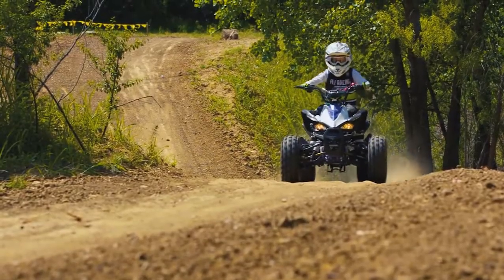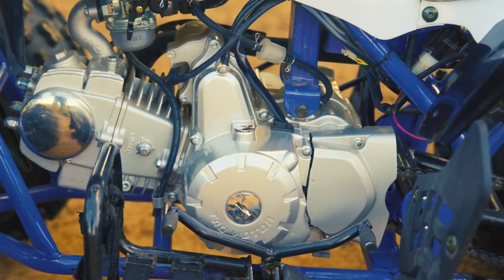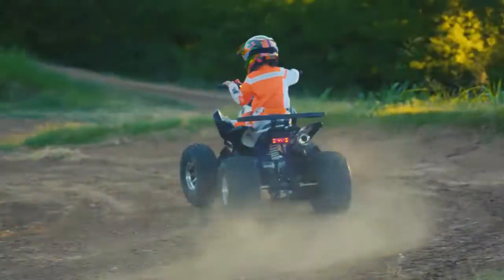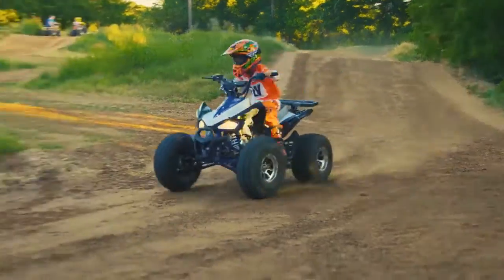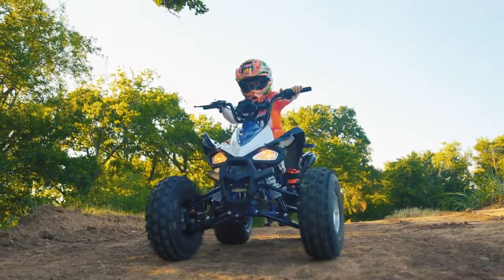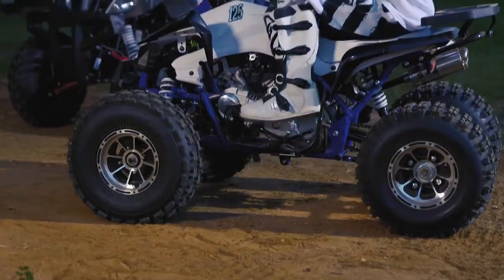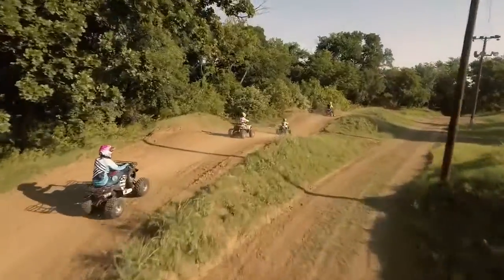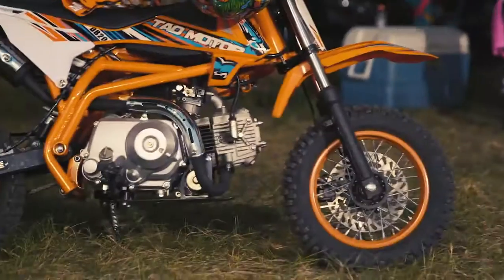Tao Motor New Cheetah 125 ATV FourWheeler Commercial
The all-new Cheetah is a fully-automatic, mid-size RACING STYLE ATV. This great ATV has many upgraded features from the previous versions, starting with the new 125cc four-stroke engine. The new Tao motors are built like tanks. With the proper maintenance, they will keep on going and going and going. The upgraded new large 19-inch front and 18-inch rear with AGRESSIVE tires are EXACTLY what you need to get through ANY terrain in front of you.  Sleek chrome alloy rims combine with the 8.4 HP engine.  Riders will have no problem conquering the track or off-road fun. The upgraded shocks and matching painted frame make this a comfortable and sturdy ride. The electric start and lighted display indicating the gear, running hour meter and a reverse gear, make THIS ATV extremely easy to operate for riders of every level. The max speed on this vehicle is 35 mph, but with the parental speed limiter, this vehicle can be governed down to a safe max speed of 5mph. The seat height is 26 inches from the ground and 15 inches from the foot-rest to the seat are 21 inches long / resulting in a great family size ATV that will fit all different size riders and skill levels. The all-new Cheetah’s engine has no problem pulling a grown adult. Nor does it have any issues stopping with the front drum brakes and rear disc brakes. Whether you are watching the little ones putt around the front yard, or you’re conquering the tough wooded terrain of the mountain trails, this is a FANTASTIC - VERSATILE - AFFORDABLE - FAMILY ATV.